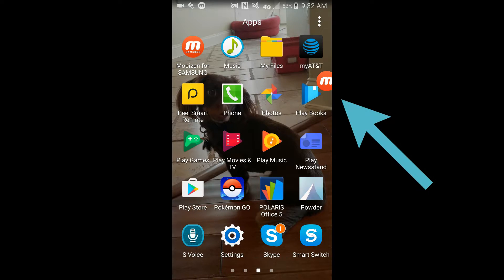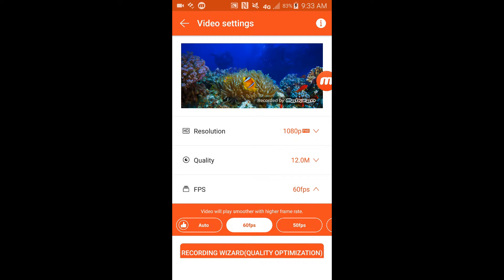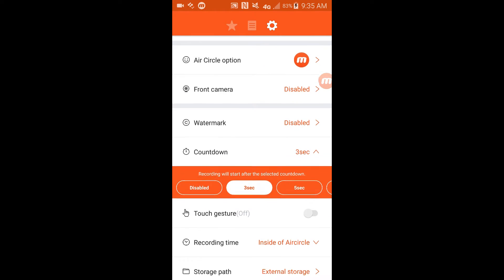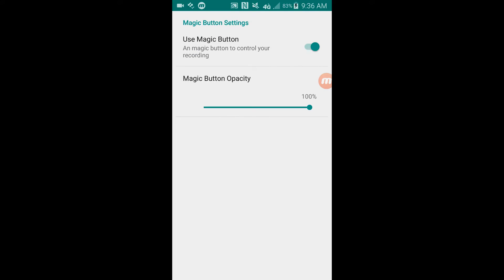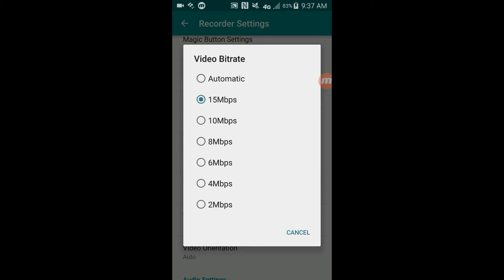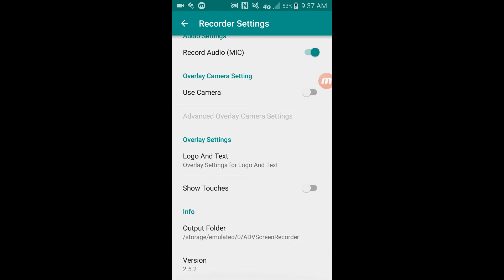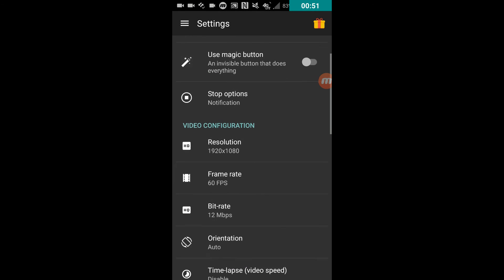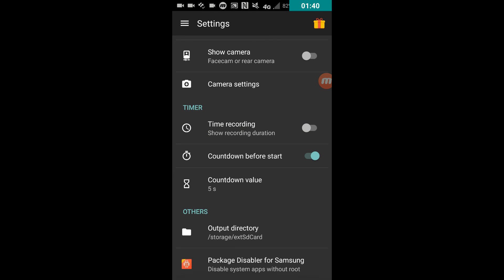TOP 3 ANDROID Screen Recorders 2016! FREE! Android 4.1 and above!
Hey everyone! Today I am going to be telling you what the best screen recorders for Android! This is an educational tutorial, that will hopefully help you!
PhantomFuryJP

My Gaming Rig:
GPU: GTX 970 FTW+
CPU: Intel Core i7-4790K 4.0-4.4 GHz
RAM: 16GB Sport

╚═╩══╩═╩═╩═╩╝╚╩═╩═╝ for more amazing videos!